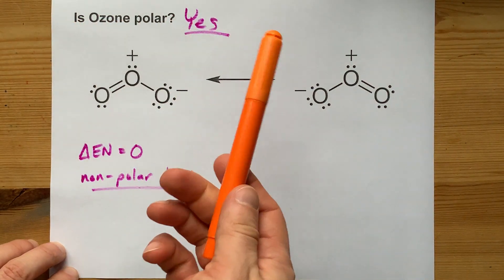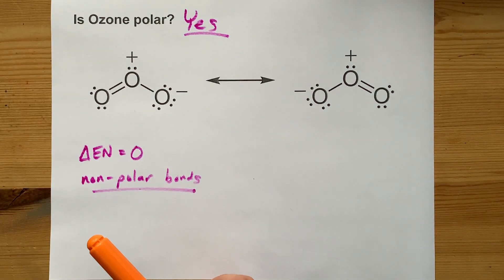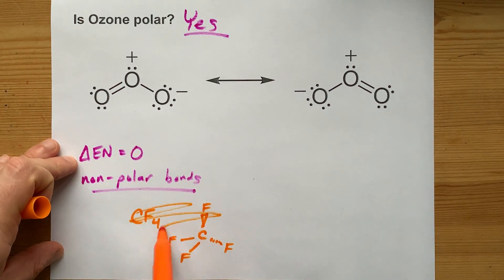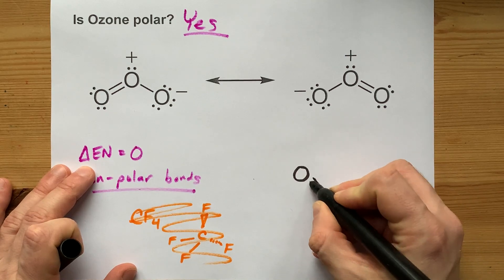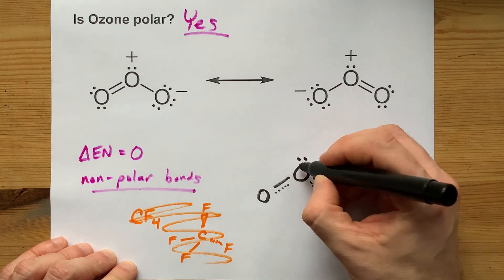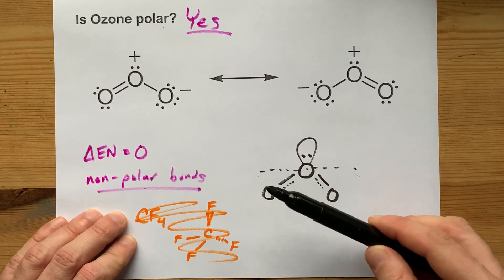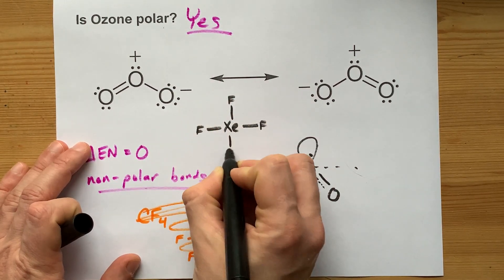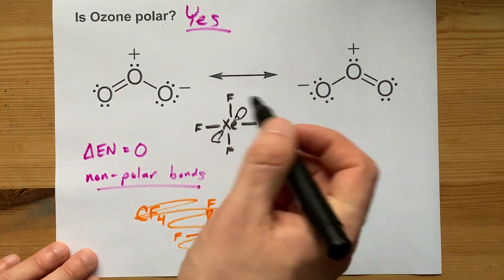Is Ozone O3 polar ? (YES)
The bonds of ozone are non-polar, but a lone pair on the central oxygen atom means there is an uneven distribution of electrons on the molecule. This means it IS polar despite the fact that none of the bonds are.